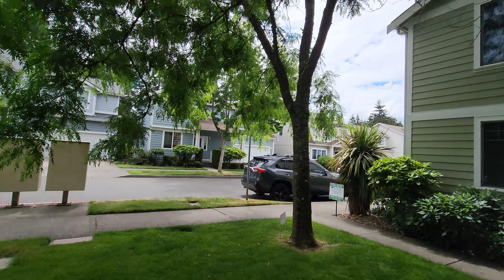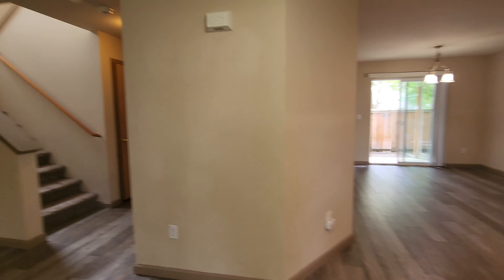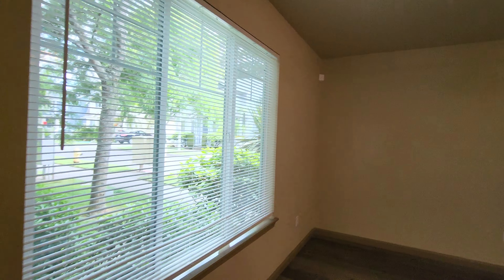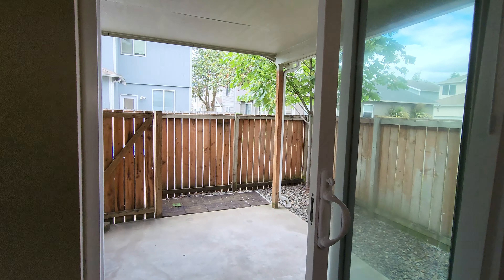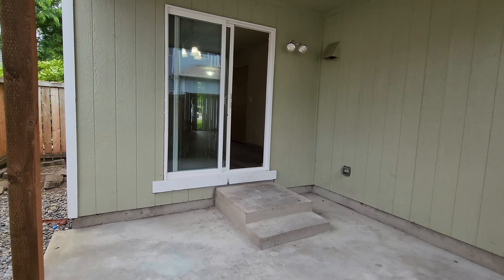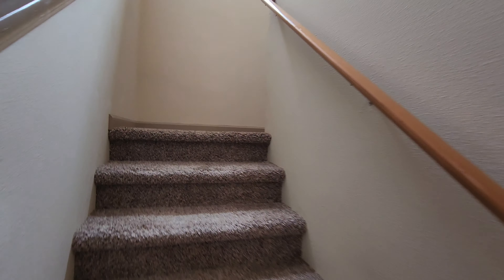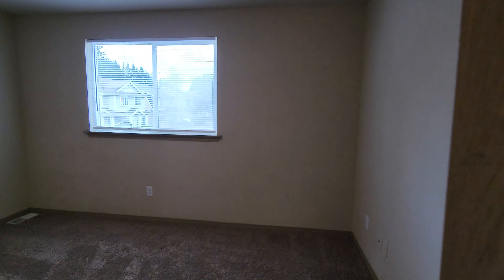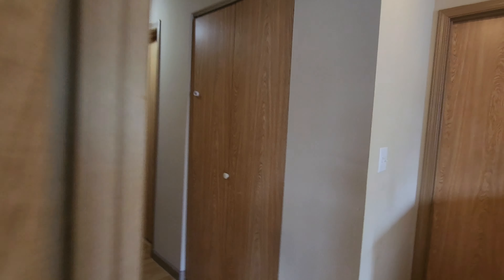Video Tour - 6700 Steamer Dr SE, Lacey